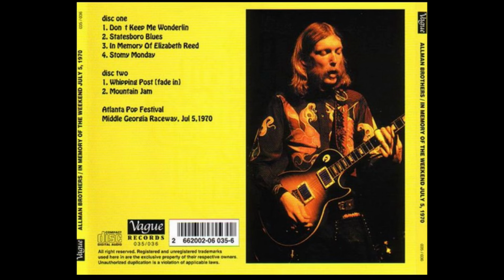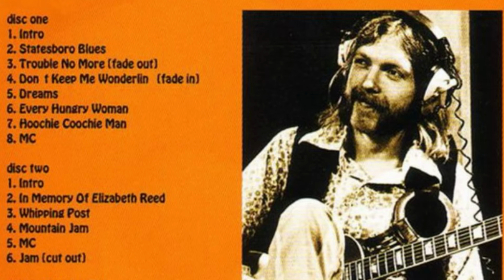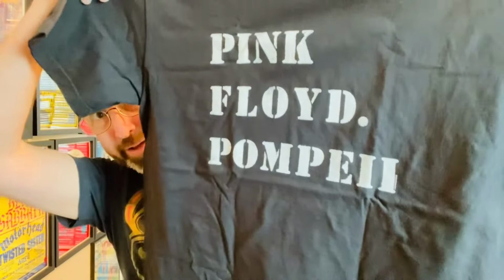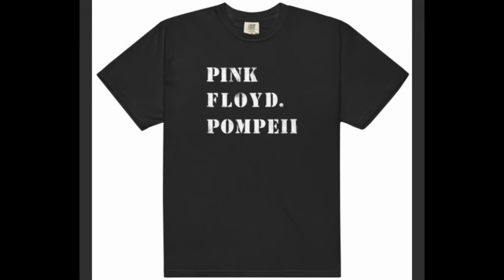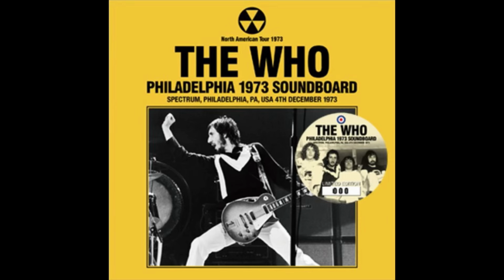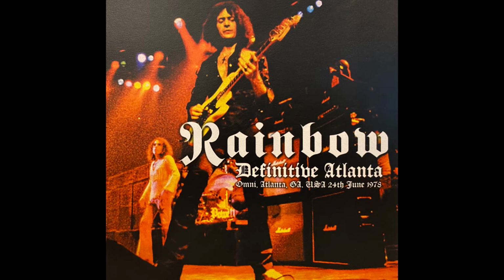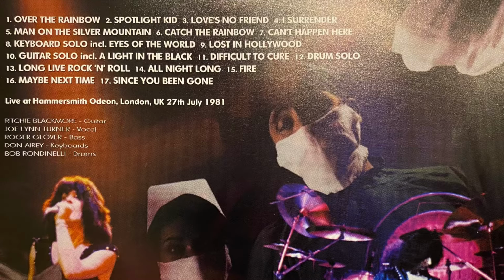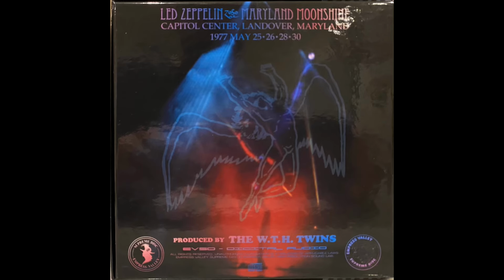Japan CD and Rock Tee Unboxing! Rare 4CD live boot and Early Press Metal, plus Recent Boot Listens!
Let’s unbox a cool new rock tee and some used Japan import CDs, a 4 disc classic rock vintage bootleg concert and a few commercial early press heavy metal titles. Afterward I’ll walk through my most recent bootleg listening by Led Zeppelin, Rainbow, The Who and Boston.